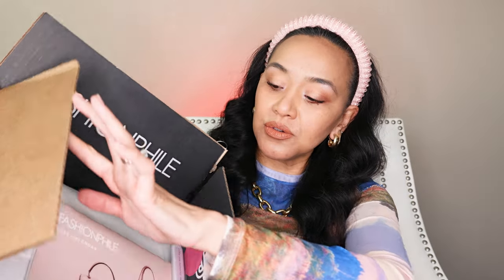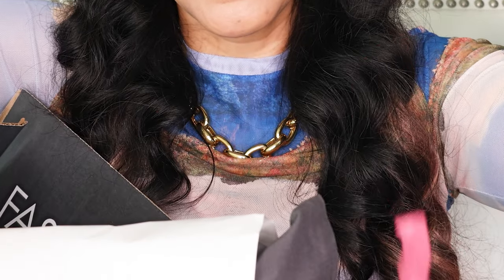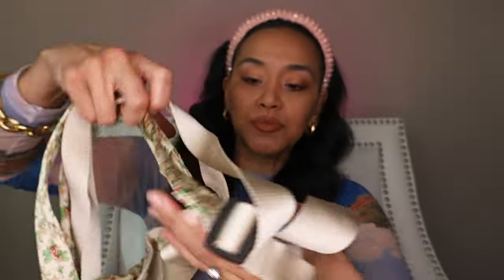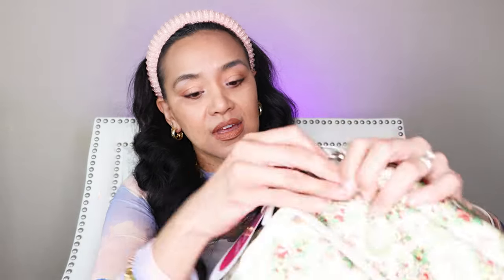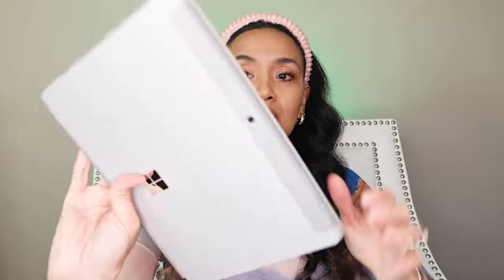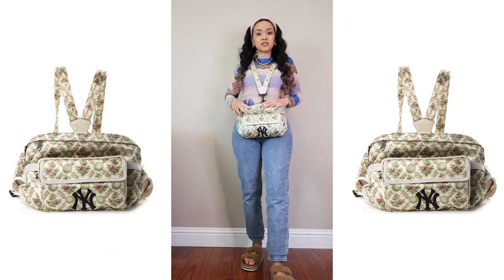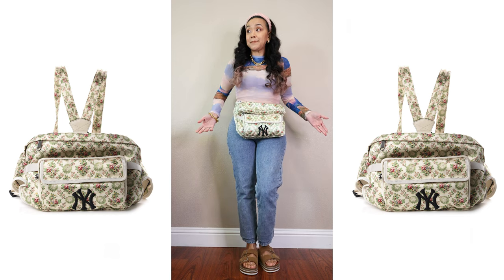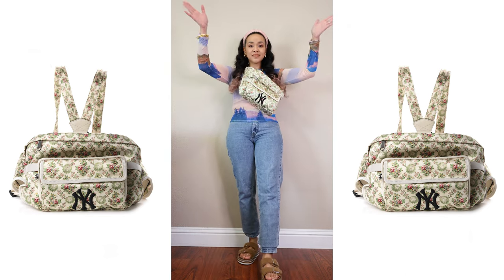Fashionphile Gucci NY Floral Waist Bag Unboxing 🎀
I purchased the "Evil Twin" version 2 years ago and I used it a lot especially when hiking and traveling.  It was amazing to see a brand new one on sale on Fashionphile and it was on SALE!!

I do not promote nor condone the selling​ or purchasing of any product evil twin or authentic. This video is not a promotion for any brand or product. The video is about my own experience with​ clothing and bags from my personal collection. This video is for educational and entertainment purposes. Buy at your own risk.